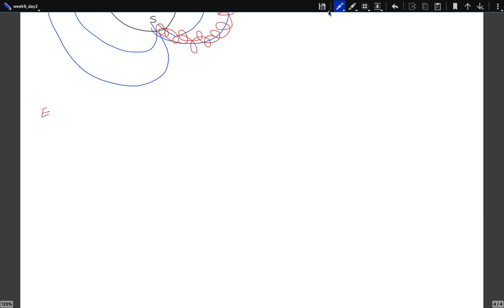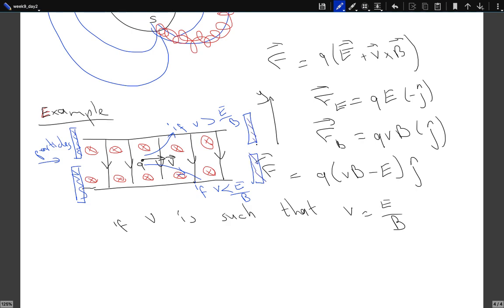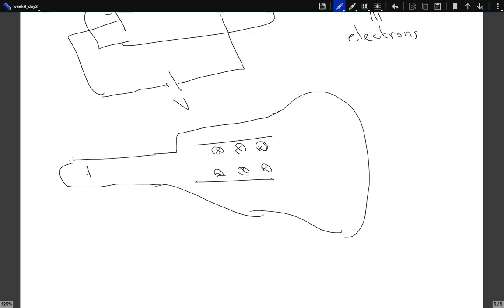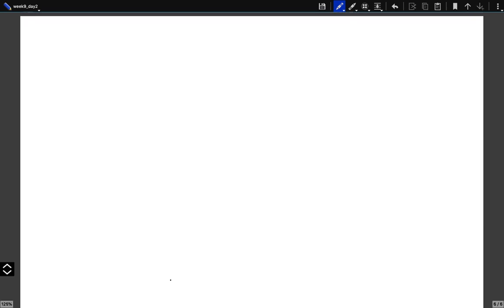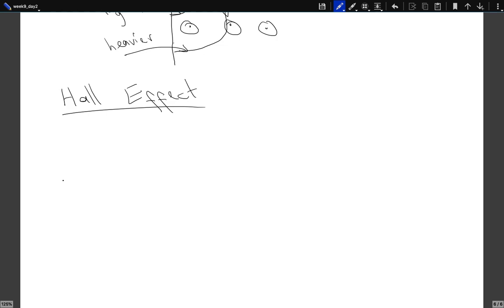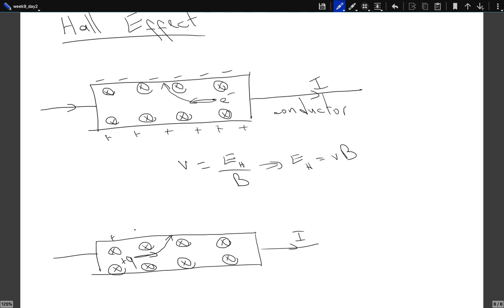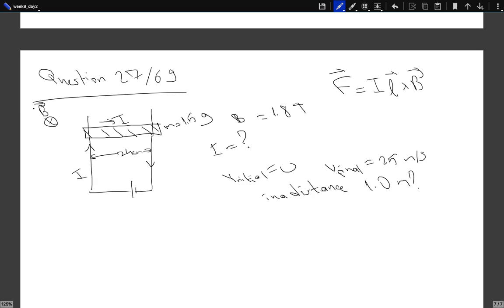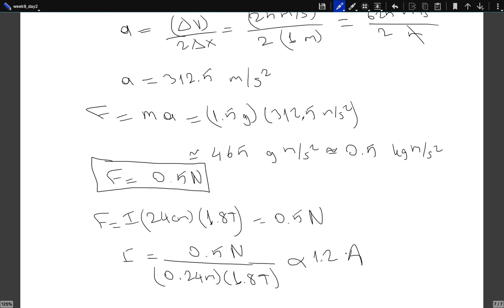20182 phys106 week9 day2 hour2